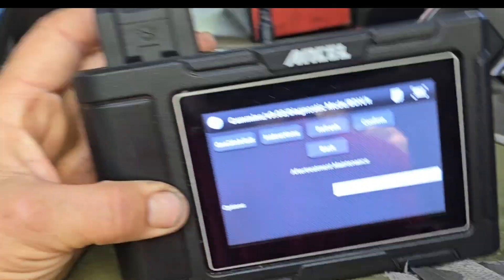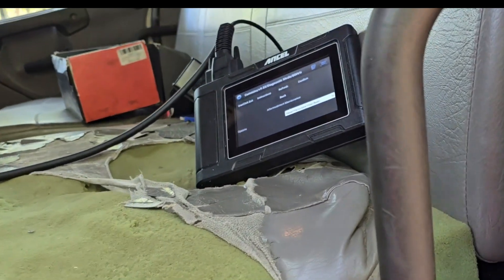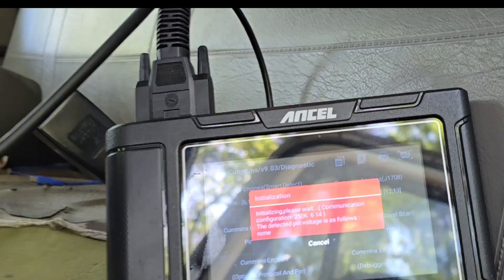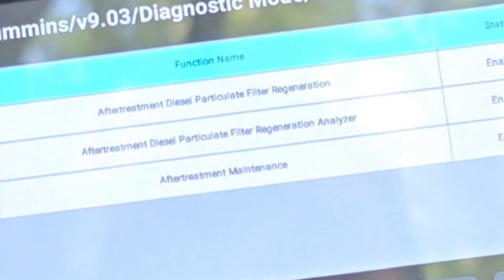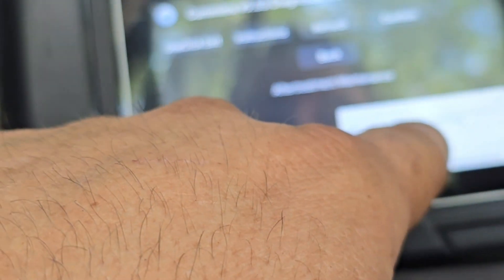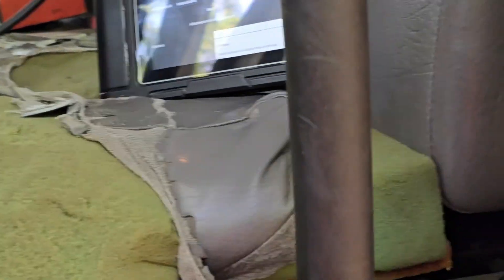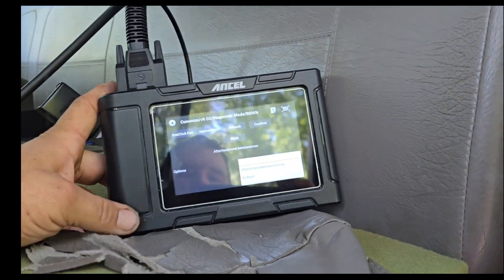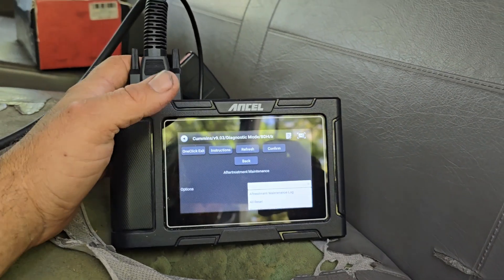freightliner red stop engine light. how to reset red check engine light.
the freightliner m2 business class truck. has a problem with the modern emissions systems. the  Def or diesel fuel exhaust emissions reduction system.

Certainly! Diesel Exhaust Fluid (DEF) systems are used in diesel vehicles to reduce emissions of nitrogen oxides (NOx), which are harmful pollutants. DEF is a solution of urea and deionized water that's injected into the exhaust stream.

Benefits:
1. Emissions Reduction: DEF systems help diesel vehicles meet stringent emission standards by converting NOx into harmless nitrogen and water vapor.
2. Improved Fuel Efficiency: By optimizing the combustion process, DEF systems can improve fuel efficiency.
3. Regulatory Compliance: Many regions have regulations mandating lower emissions, and DEF systems help vehicles comply with these standards.

Problems:
1. DEF Quality: Using low-quality DEF or contaminated DEF can damage the system and lead to malfunctions.
2. Cold Weather Performance: DEF freezes at around 12°F (-11°C), which can affect vehicle operation in cold climates if not properly managed.
3. System Malfunctions: DEF systems can sometimes experience issues such as sensor failures or clogging, leading to decreased performance or even engine shutdown.
4. Additional Cost: DEF is an additional expense for diesel vehicle owners, adding to the overall operating cost.